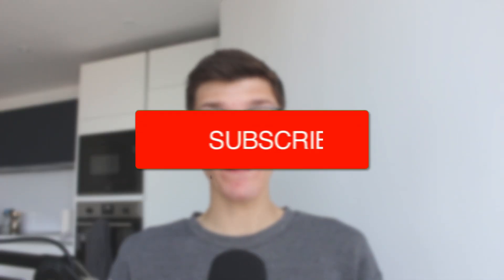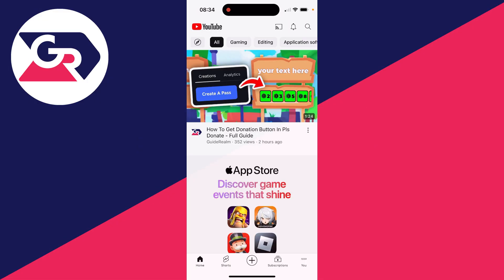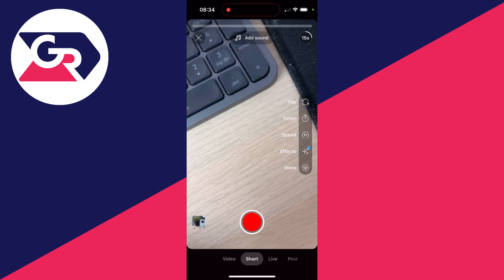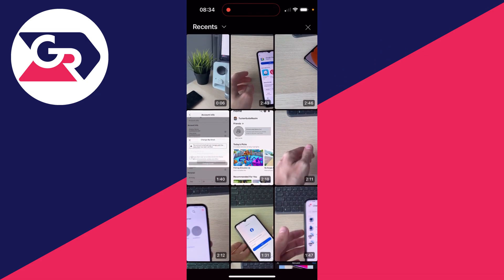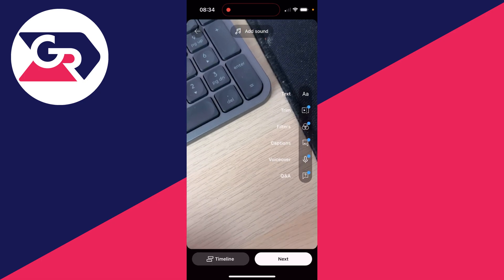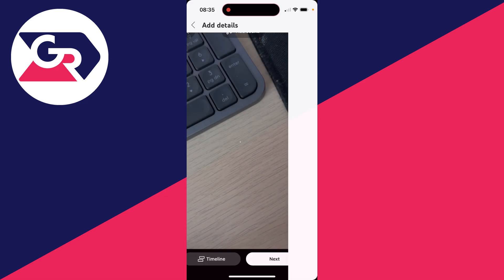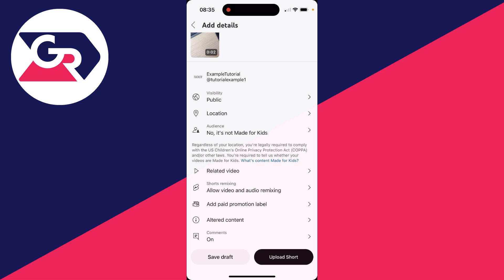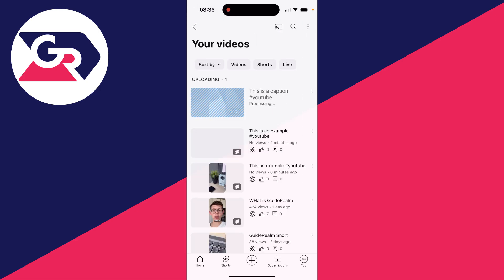How To Upload Short Video On YouTube - Full Guide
Learn how to upload short video on youtube in this video.

GuideRealm